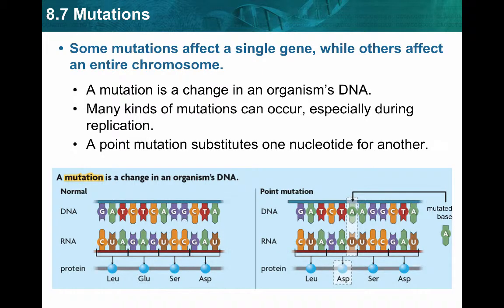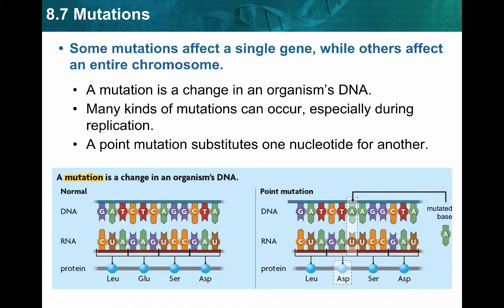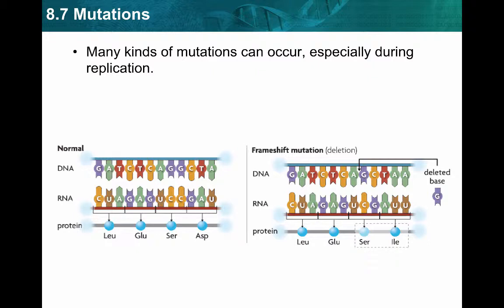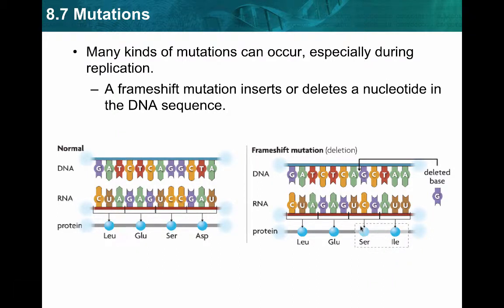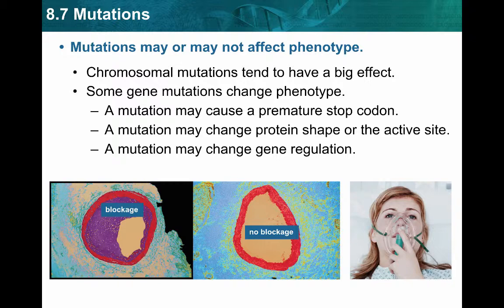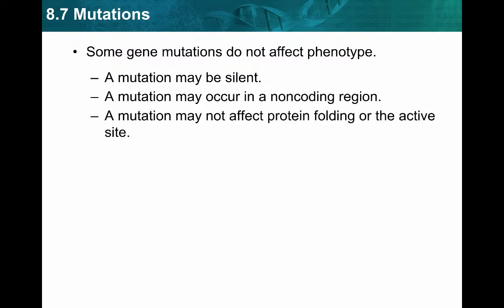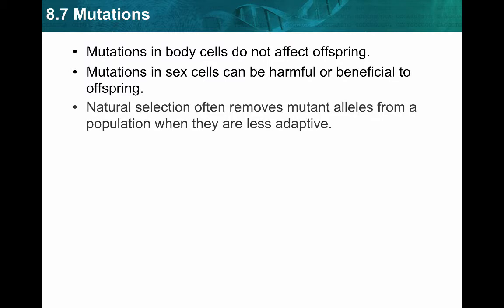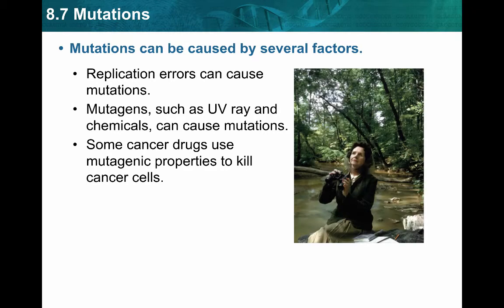Hon Bio 8 7 Notes